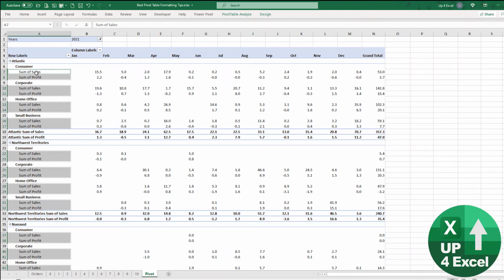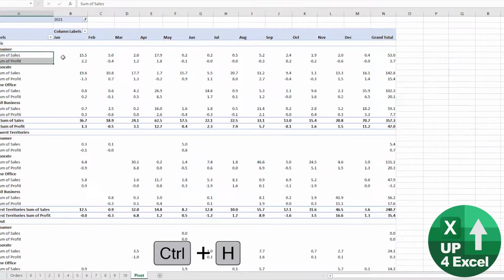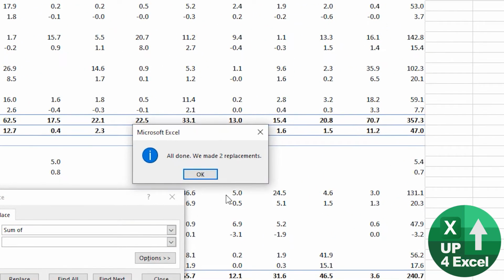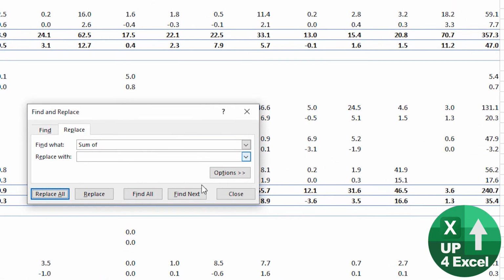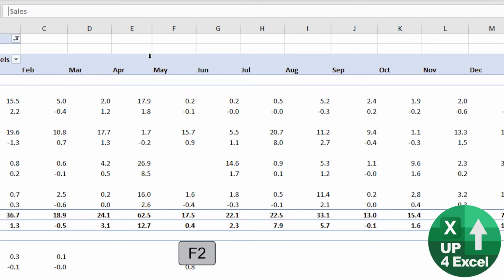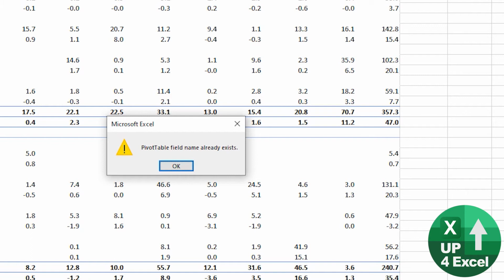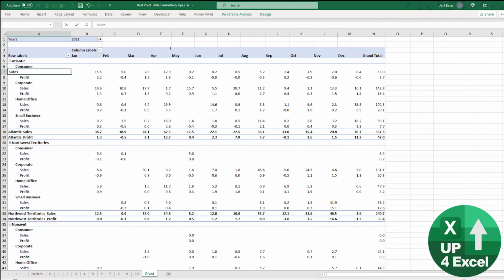Mastering Pivot Table Clean-Up: Say Goodbye to 'Sum of' Headaches!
🎯 Make your pivot reports look miles better by removing  -Sum of- -Count of- etc from row and column headings. Learn how to make pivot table headings look the same as your source data.

In this comprehensive Excel tutorial, I delve into the intricacies of pivot table optimization, providing you with detailed strategies to enhance your data analysis workflow.

Topics Covered:

1. Removing Unnecessary Text:
   - Learn how to efficiently clean up your pivot table by eliminating extraneous text, such as "sum of" or similar identifiers. These redundant elements can clutter your table and obscure valuable insights.
   - By utilizing the Find and Replace function (Ctrl + H), you'll discover how to swiftly locate and eradicate specific terms, ensuring your pivot table remains concise and easy to interpret.
   - This action-oriented approach empowers you to declutter your data with precision, enabling clearer visualization and more accurate analysis.

2. Leveraging Find and Replace:
   - Explore the full potential of the Find and Replace feature in Excel, unlocking its capabilities to streamline your data management tasks.
   - I'll guide you through practical examples of how to utilize this powerful tool to efficiently replace unwanted text, saving you time and effort.
   - Whether you need to remove "sum of" prefixes or other repetitive labels, Find and Replace offers a straightforward solution for optimizing your pivot table structure.

3. Ensuring Data Consistency:
   - Understand the importance of maintaining consistent field names in your pivot table to prevent errors and discrepancies.
   - Discover a results-driven strategy for preserving data integrity by strategically replacing text without disrupting existing structures.
   - By implementing this no-nonsense approach, you'll minimize the risk of encountering errors and ensure seamless data analysis.

By mastering these advanced techniques, you'll elevate your pivot table proficiency and unlock new insights from your data. Whether you're a seasoned Excel user or just starting out, this tutorial provides actionable strategies to streamline your workflow and achieve tangible results. For more in-depth tutorials and expert insights on Excel optimization, be sure to explore my playlist dedicated to pivot table tips.

In closing, it's crucial to recognize that mastering pivot table optimization isn't just about tidying up your data – it's about unlocking the full potential of Excel as a powerful tool for data analysis and decision-making. By applying the techniques covered in this tutorial, you're not only streamlining your workflow but also paving the way for deeper insights and more informed choices based on your data.

As you venture forth to implement these strategies in your own Excel projects, keep in mind the transformative impact they can have on your efficiency and effectiveness. Whether you're a business analyst, financial planner, project manager, or student, the ability to clean up pivot tables, remove redundant text, and maintain data consistency is invaluable.

Furthermore, understand that proficiency in Excel is an ongoing journey, and there's always room for growth and improvement. Don't hesitate to experiment with these techniques, adapt them to your specific needs, and explore additional resources to expand your Excel skill set further.

For continued support and exploration of advanced Excel topics, be sure to dive into my playlist dedicated to pivot table tips. Here, you'll find a wealth of in-depth tutorials, practical demonstrations, and expert insights to help you elevate your Excel proficiency to new heights.

Lastly, remember that success in Excel isn't just about mastering the software – it's about leveraging it to drive meaningful outcomes in your work and beyond.

Thank you for joining me on this journey toward Excel excellence. Together, let's continue to excel in Excel and unlock the endless possibilities it offers for data analysis, decision-making, and beyond.